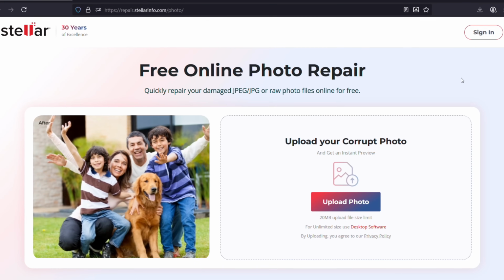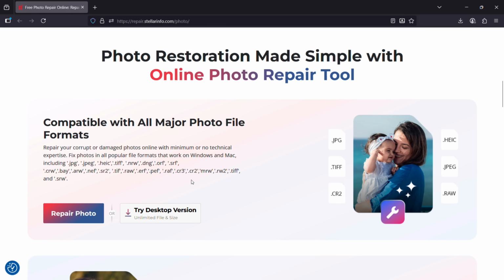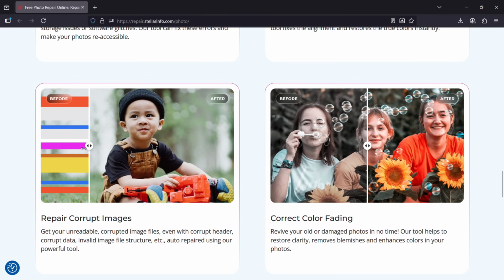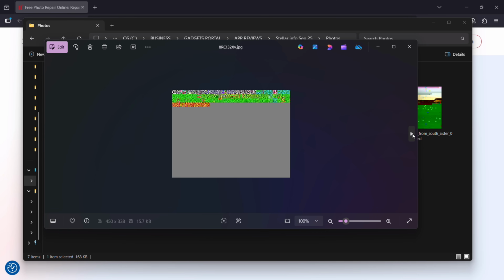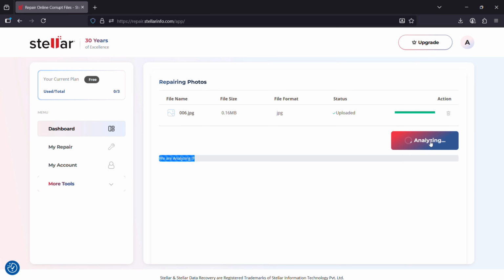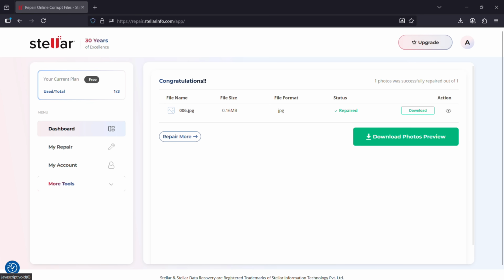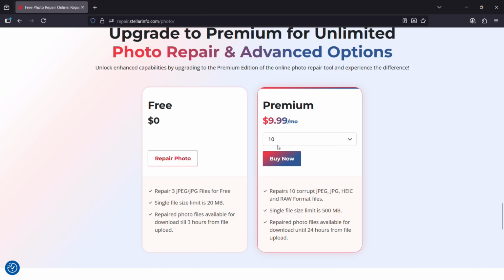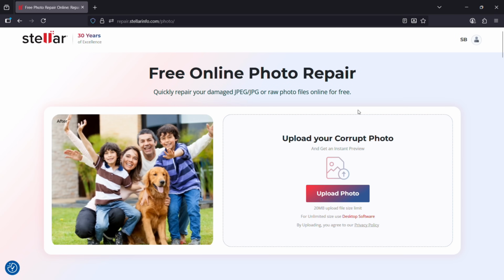[FREE] How to Repair Damaged & Low Quality Photos to Original Online [No Software Install]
Quickly repair your damaged JPEG/JPG or RAW photos online for free! No software installation or payment info needed.